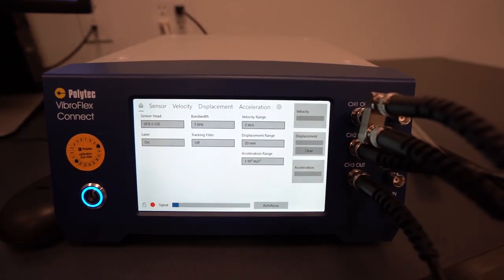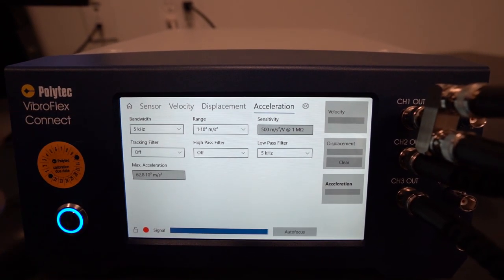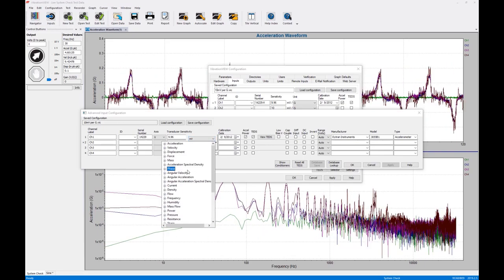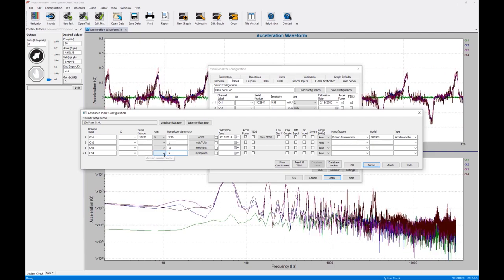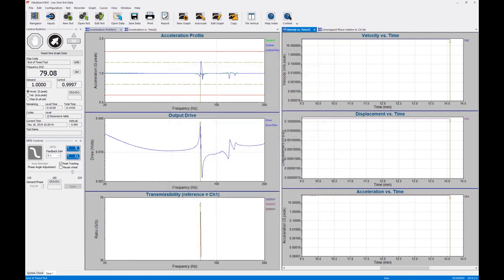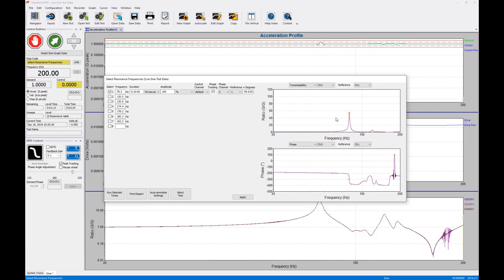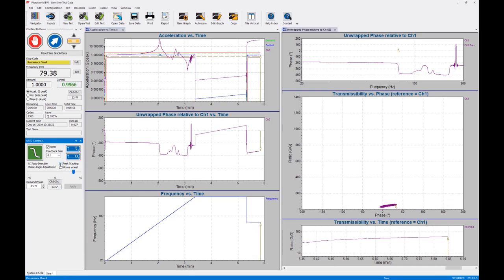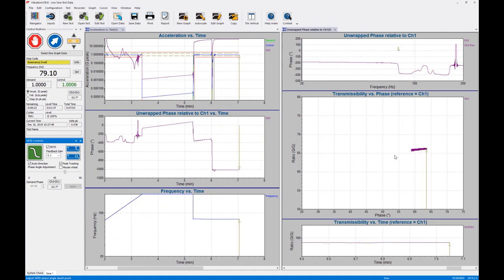Vibration Control using a Laser Vibrometer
Vibration Research and Polytec team up in this video showing off a laser vibrometer being used in VibrationVIEW.